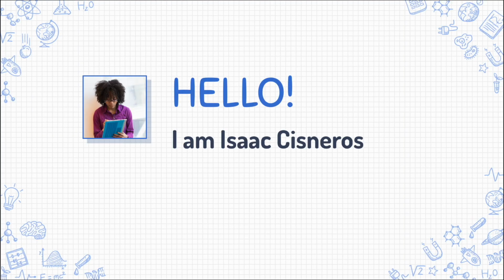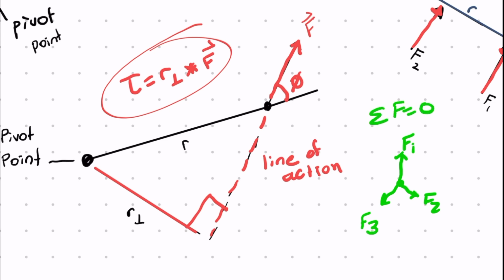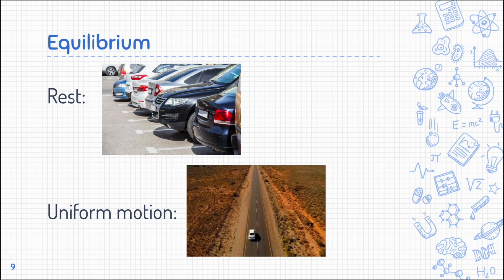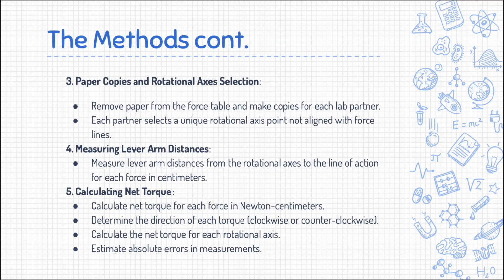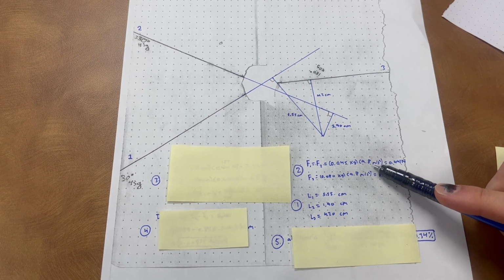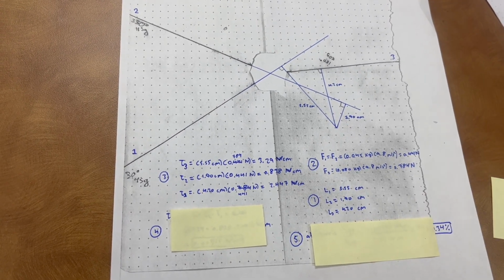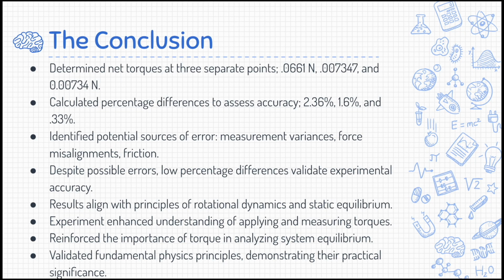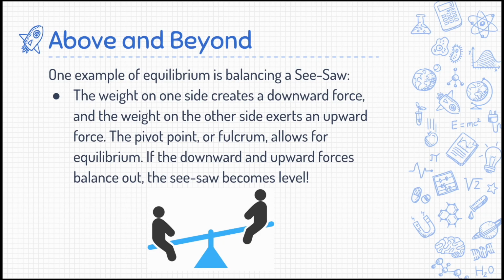Physics lab project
In this video we will be explaining how to find the equilibrium of a solid due to three forces.

Special thanks to Dr. Vola and Oscar Tass for their contributions to this video.